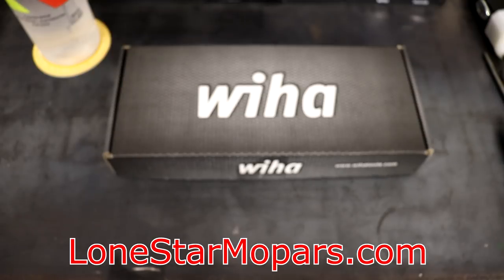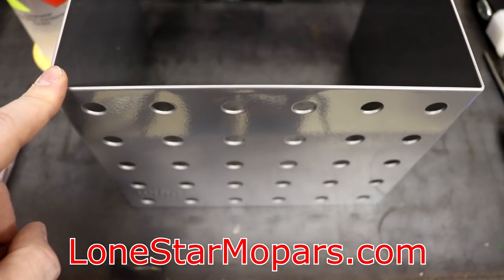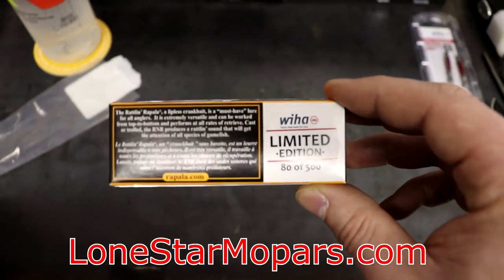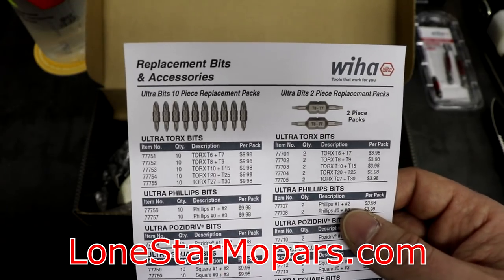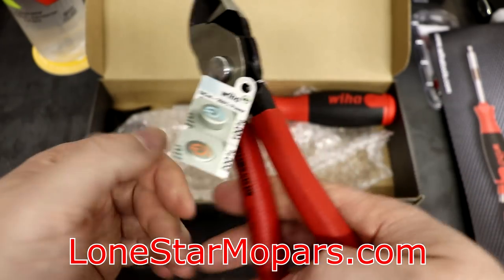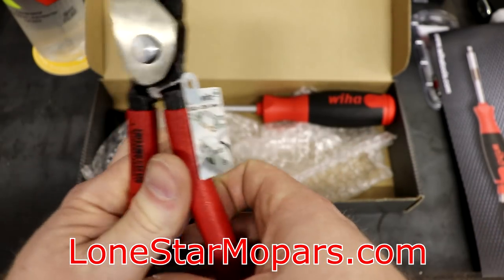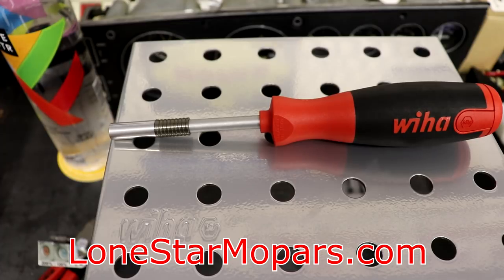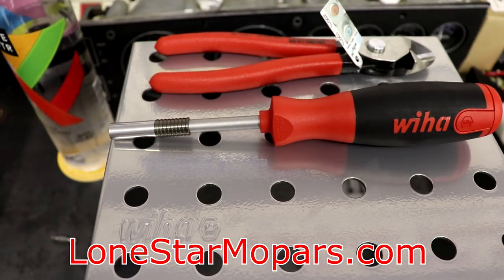Wiha Tool Haul #3: Limited Edition Rapala Fishing Lure, BiCut SuperCut, and Ultra Driver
As always, time stamps and links to the products showcased can be found down below.  Do you think I should paint this screwdriver stand?  Sorry for being slow responding to comments, I've been working 15+ Hour days the last few weeks.

In Wiha Tool Haul #3 we bring back a tall standing favorite of mine, double length T25 Impact Bits, a Limited Edition, Wiha branded Rapala fishing lure, AND an Ultra Driver bundled with the BiCut SuperCut pliers!

Time Stamps and Links:

Big Deal Flyer @0:34
-Wiha Sticker Pack @2:15 PN 91493
-Potential Upgrade to the Ultra Driver @18:36
-Random Dodge Demon Shots @19:22
-BiCut SuperCut @19:39
-BiCut Life Hack @20:10
-Ultra Driver Bit Pack @26:20
-Bit Overview @28:00
-Populated Ultra Driver @28:48

As mentioned I am planning a stand alone video on the BiCut SuperCut Pliers, Ultra Driver options, and possibly a custom painted Wiha Screwdriver Stand.

I'm very happy with the BiCut SuperCut pliers thus far...definitely something I would suggest you pick up and try for yourself!